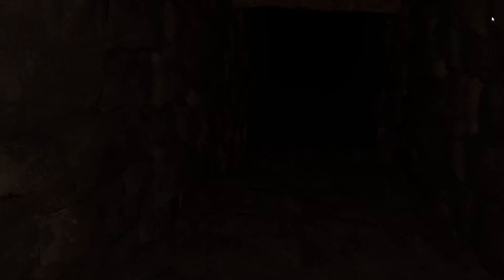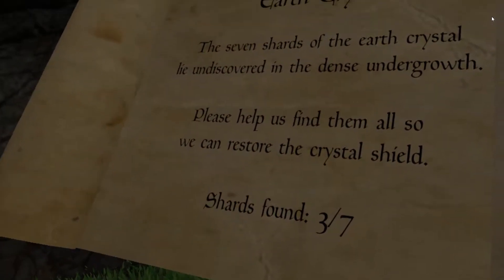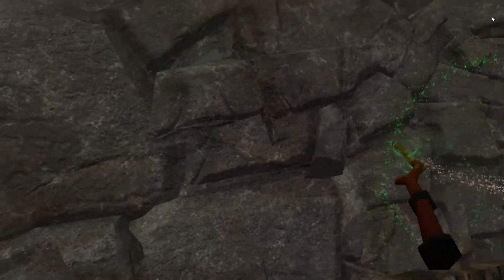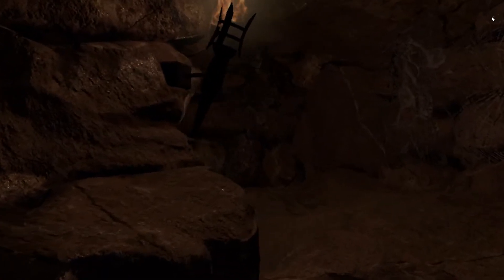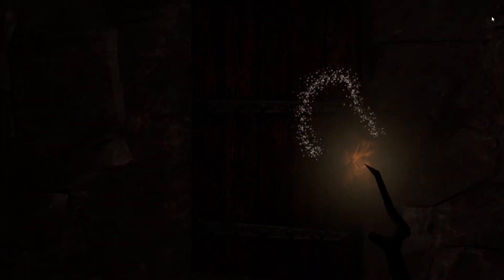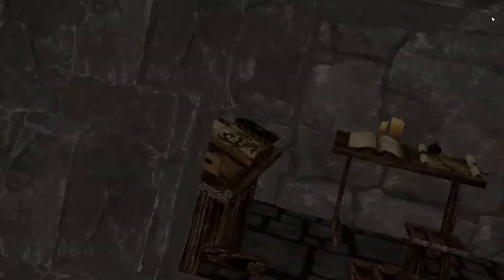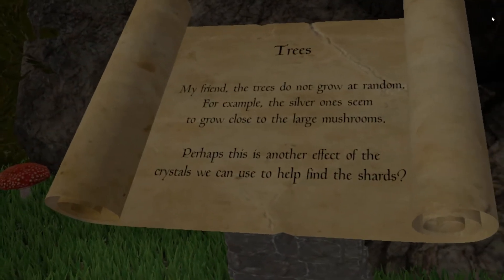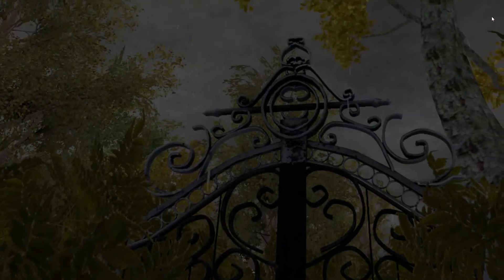The Baron Reviews: RuneSage